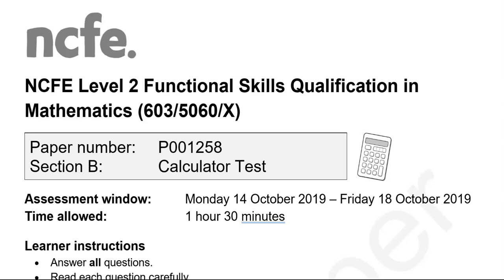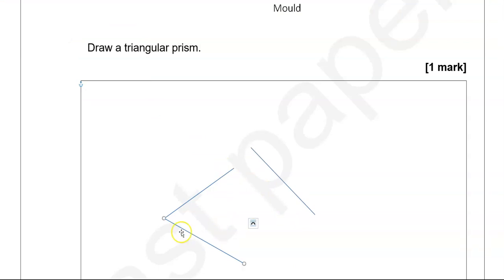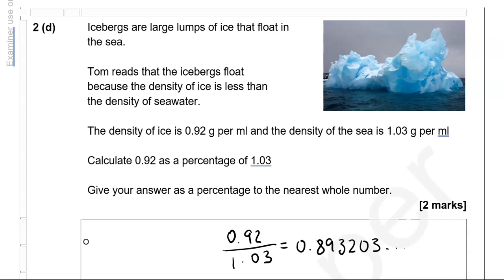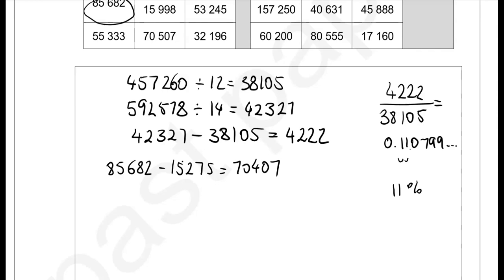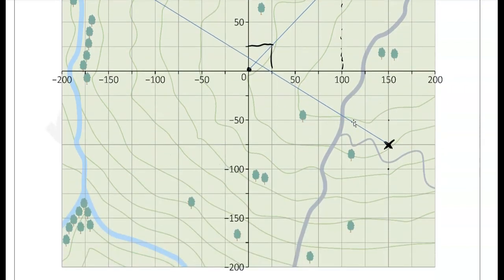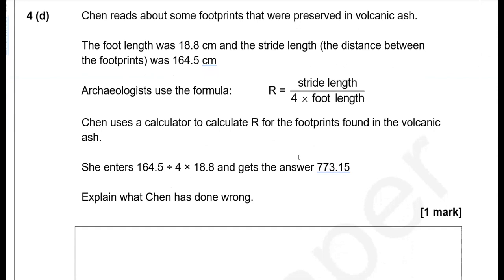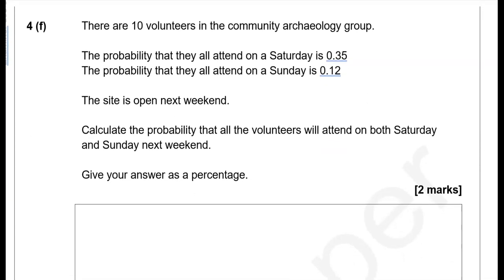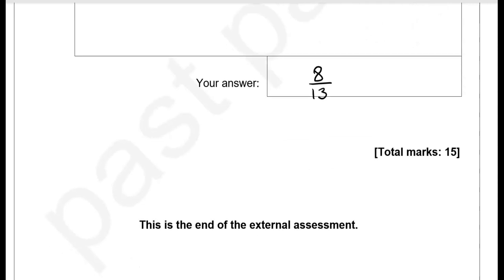Level 2 Functional Skills Maths Practice Paper 1 Part B (Calculator) NCFE